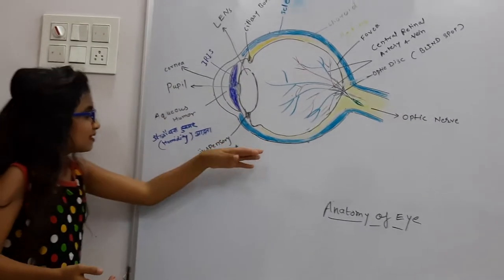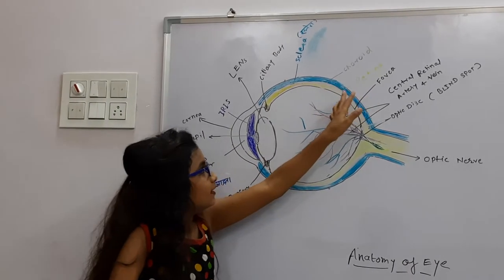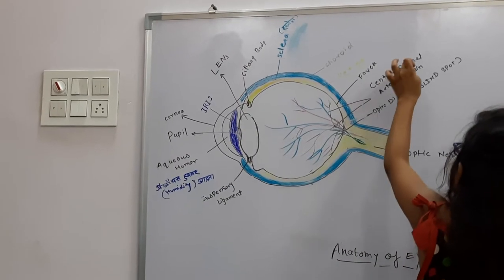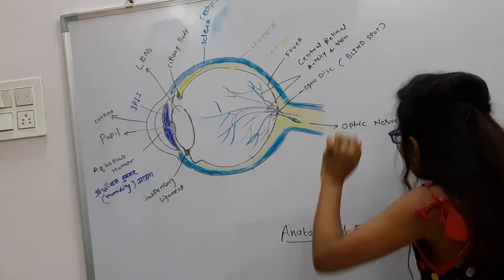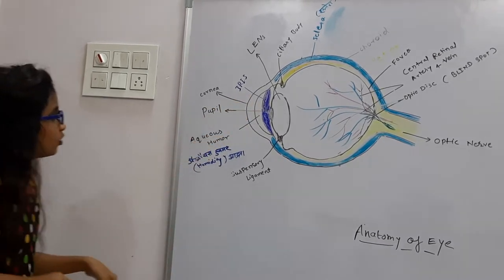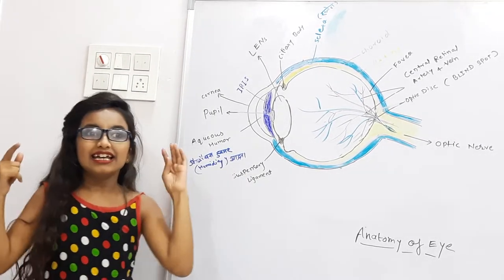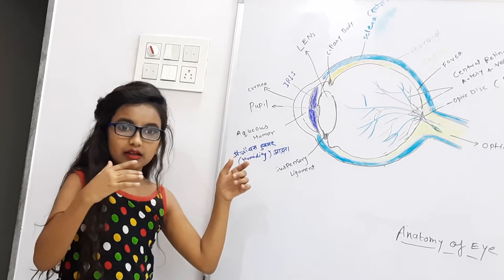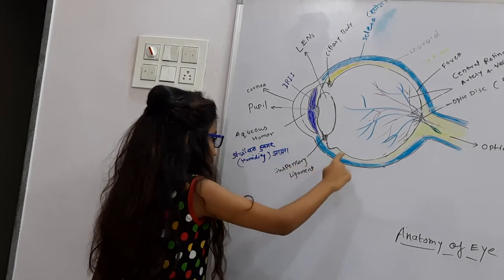eye anatomy# by vanshika dane# kids activity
eye anatomy// by vanshika dane